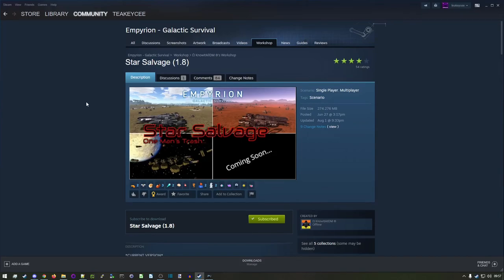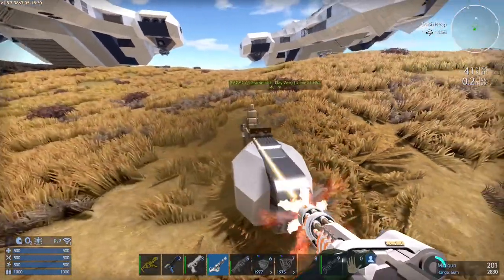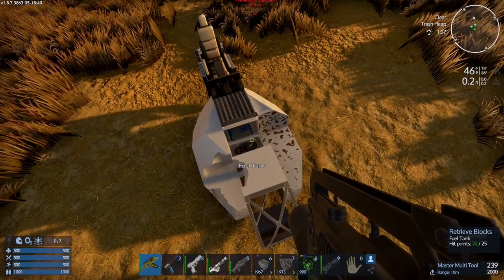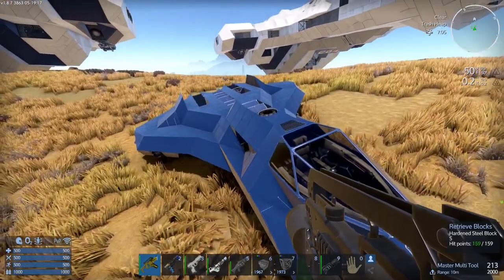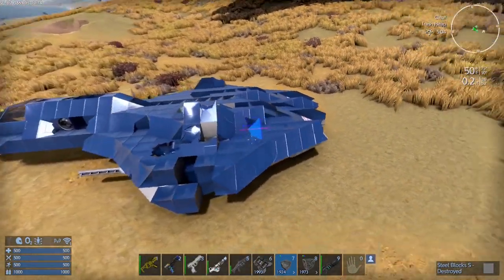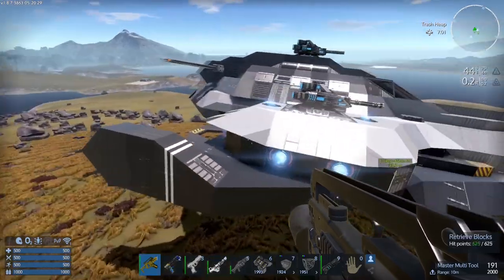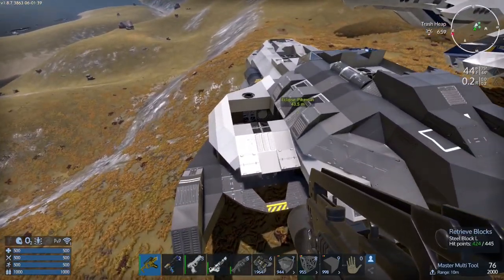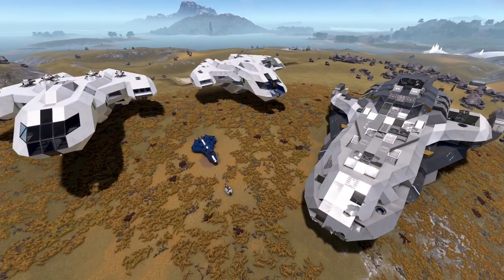Star Salvage blueprints, episode #1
Aloha! In this video, I prepare and modify three ships on the workshop, for use in the Star Salvage scenario. Let me know your thoughts on the process, and I am open to suggestions on more ships to convert. Thank you to the authors below, for their artistic works, and their contributions to the community. My videos are fueled by coffee